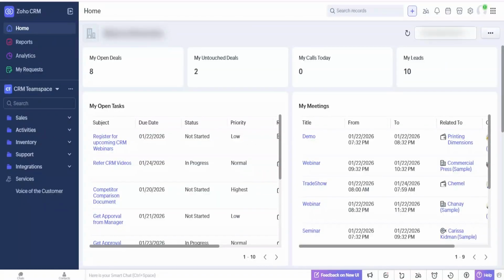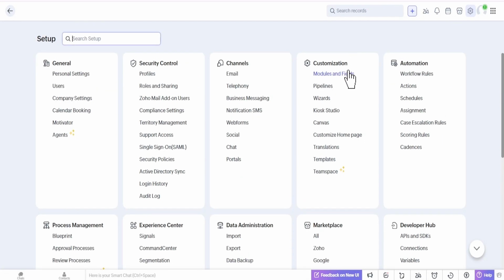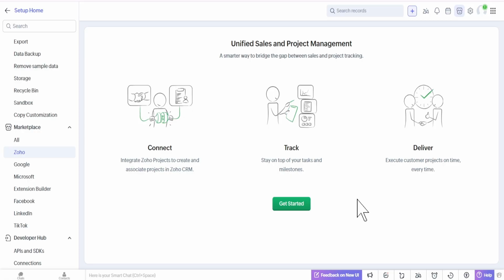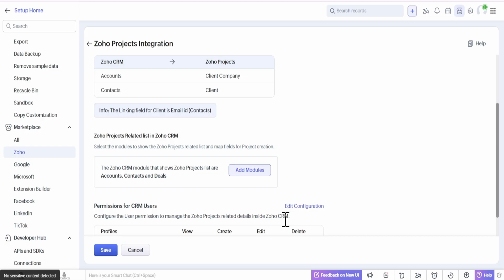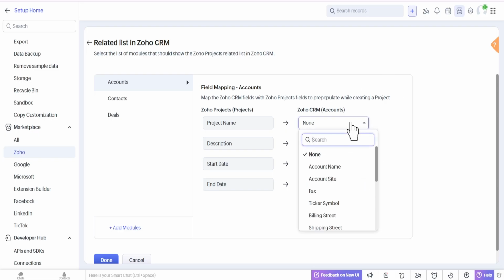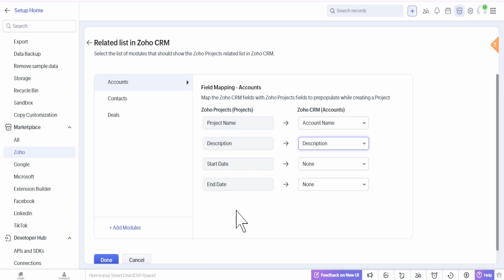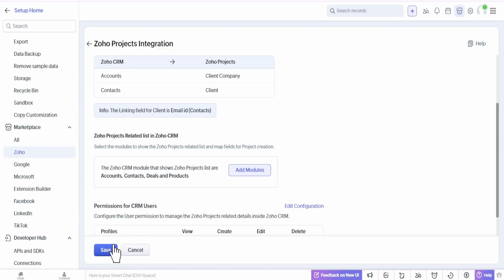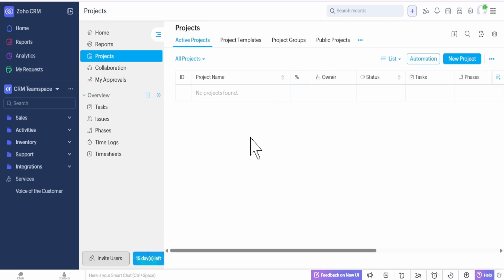How to Integrate Zoho Projects with Zoho CRM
Integrating Zoho Projects with Zoho CRM lets your sales and delivery teams work from a single place—creating and tracking projects directly from CRM records without switching apps. This tutorial walks through enabling the official integration, mapping key fields, and turning on the modules your workflow actually needs.

Description
If your team is bouncing between Zoho CRM and Zoho Projects, it’s easy for tasks, dates, and ownership to fall through the cracks. In this step‑by‑step video, you’ll learn how to integrate Zoho Projects with Zoho CRM so you can spin up projects from Accounts, Contacts, or Deals, and keep related data synced automatically.

You’ll start in Zoho CRM Settings, open the Marketplace Zoho category, and configure the Zoho Projects integration by choosing the right portal and connecting only the modules you actually use. Then you’ll map essential fields—like account names and other identifiers—so projects created from CRM stay aligned with your customer records. Once the integration is saved, you’ll be able to access projects inside CRM and refine permissions and mappings over time.